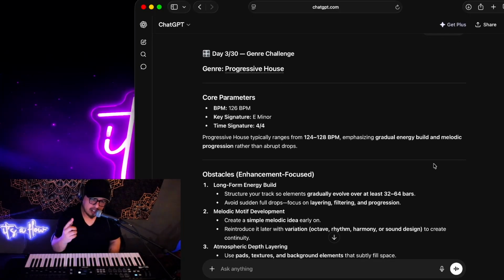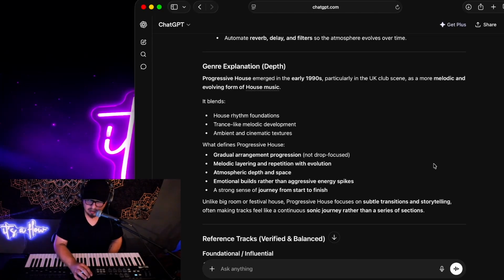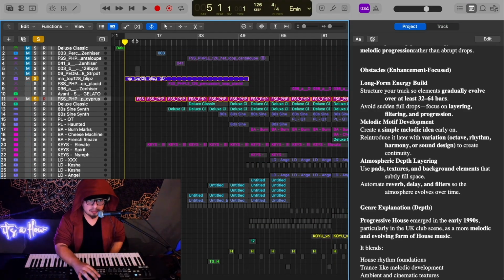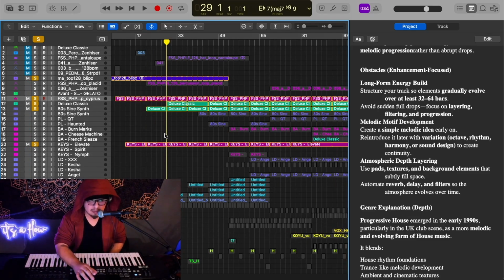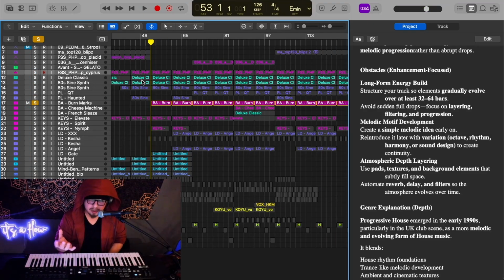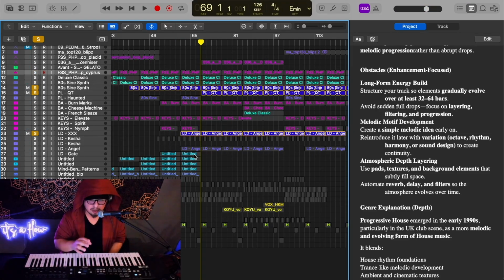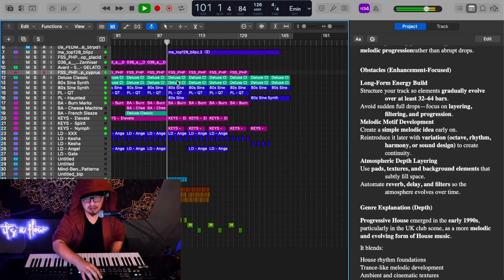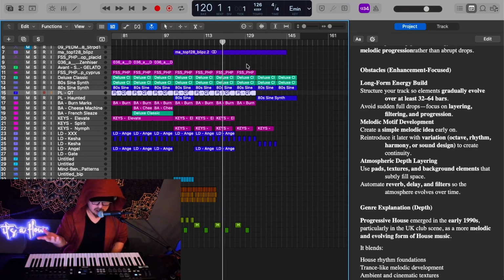LET ME COOK (Day 3)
Check out the 30 day randomizer challenge for the next 30 days and vibe to the tracks I make.  I'm posting everyday for 30 days straight.  I'll be revealing each genre everyday on instagram and discord so follow and join below!  I appreciate your support and I hope you enjoy :) Let’s vibe and go with the flow 🎵

Check out the full track!